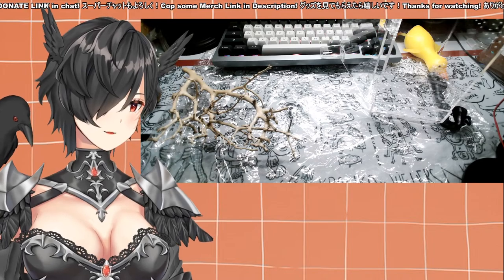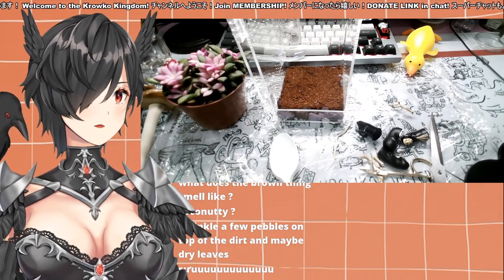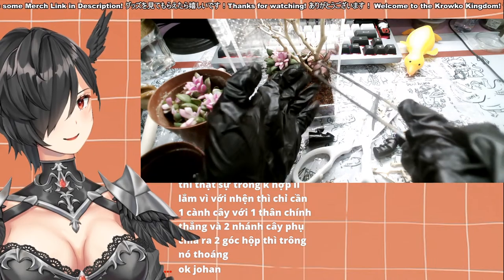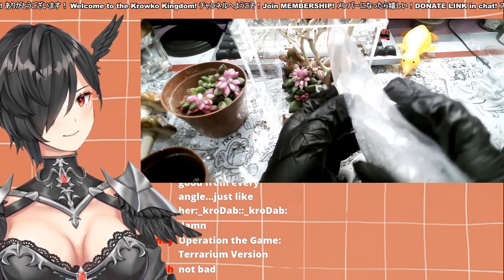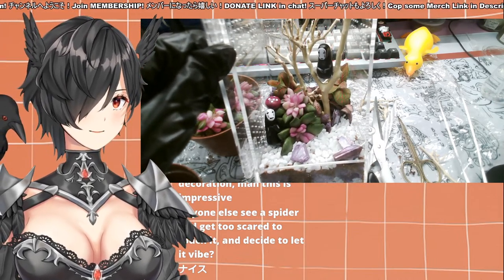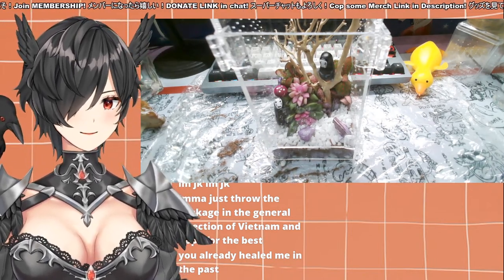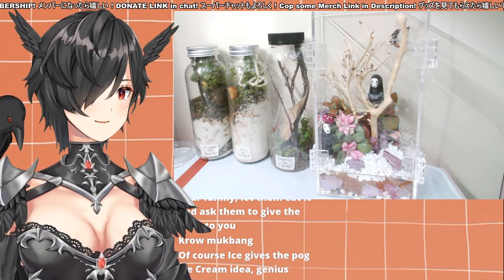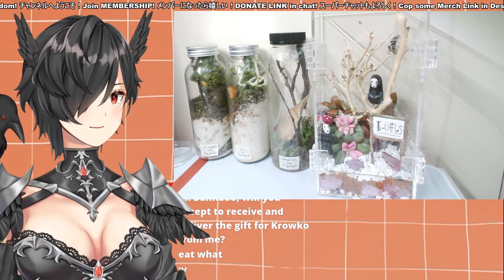DIY Jumping Spider Bioactive Setup (EN/JP/VN Vtuber Crow - Handcam Terrarium Vivarium Design)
どうもこんにちは皆さん、卿子です！
Hello everyone, it's Kyoko!

また見てくれたら嬉しいです！ありがとうございます！
I'd be happy to see you in my next stream too! Thank you!